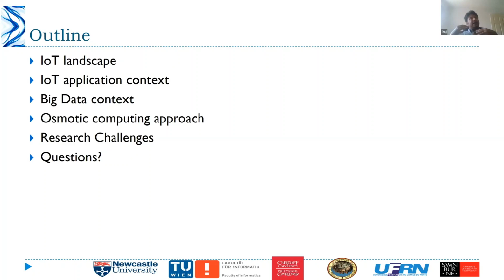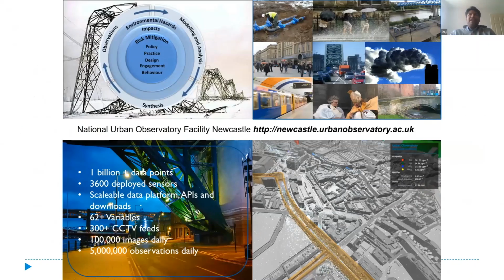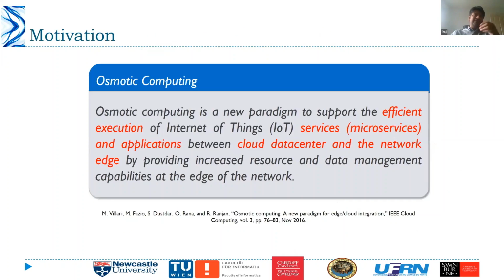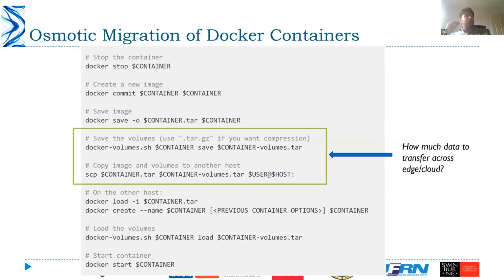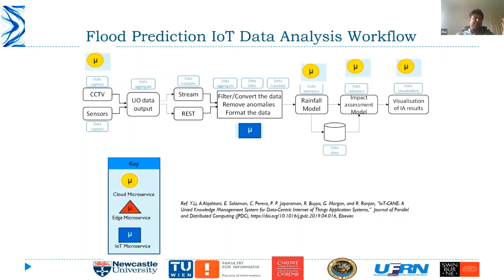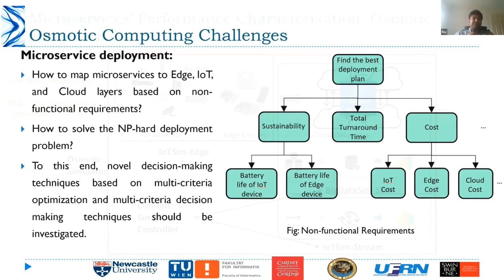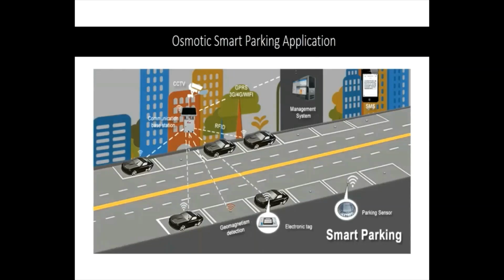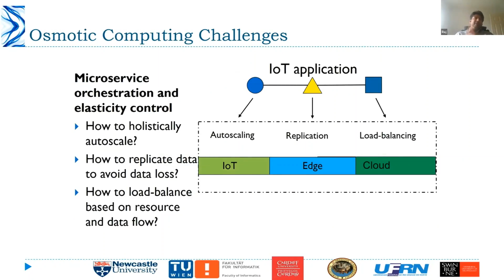Rajiv Ranjan -- keynote @ UCC/BDCAT 2020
Keynote talk -- covering Internet of Things, Cloud & Edge Computing, and describing the new paradigm: "Osmotic Computing"